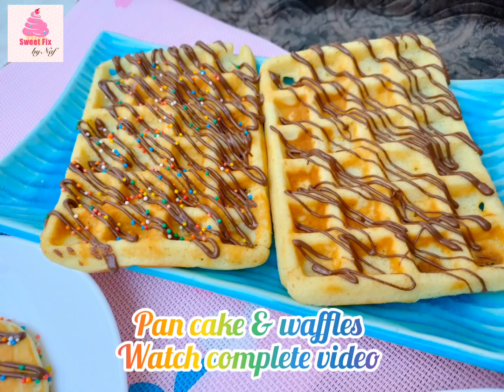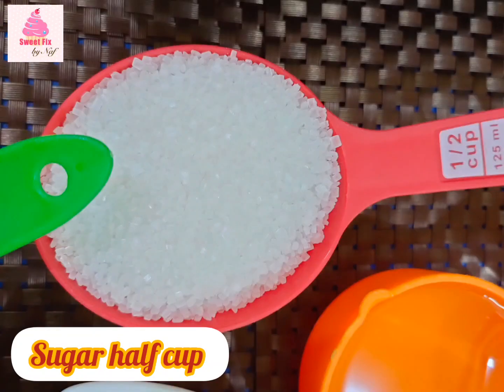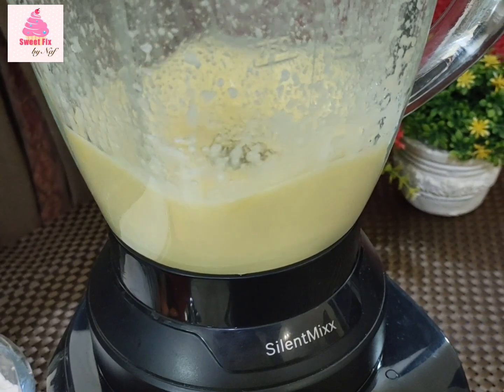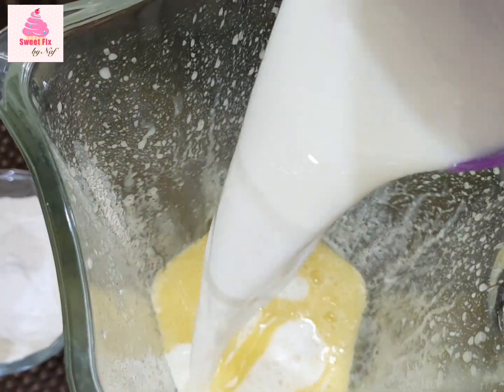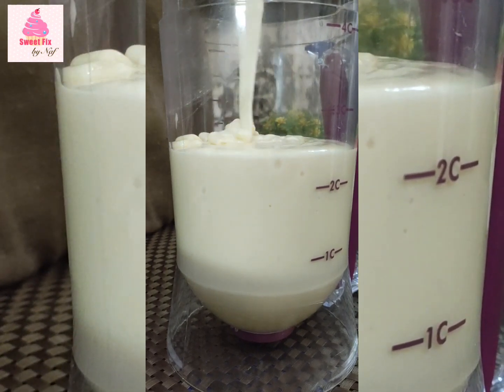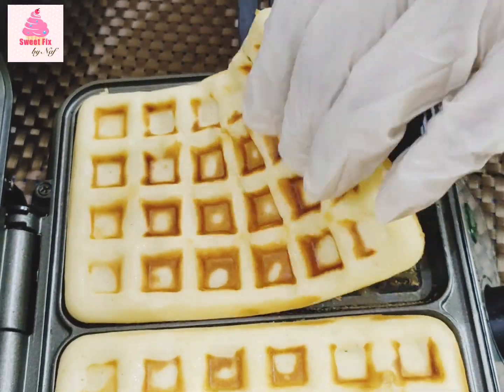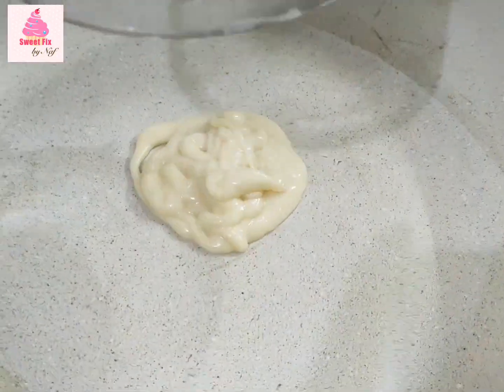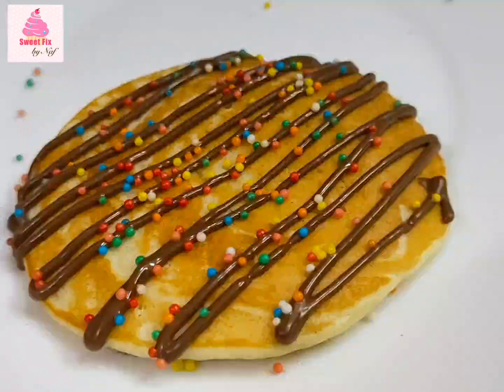How To Make Pancakes | How To Make Waffles | 5 Minutes Breakfast |Quick Breakfast| Sweet Fix By Naf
Hi Everyone
My dear Beginners
My dear Bakers

Today I'm sharing with you, a very quick n easy recipe of the delicious 🤤 pan cakes n waffles.
you can use sane batter for pan cake n waffles
so what you do it have waffles then make own cakes 🤩
decor it n have fun